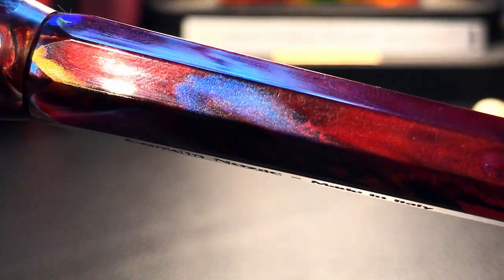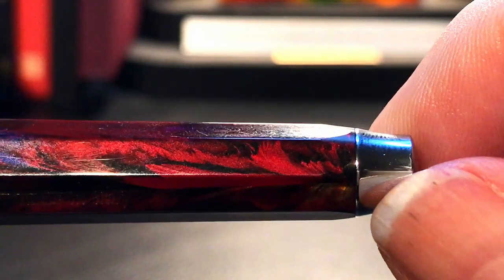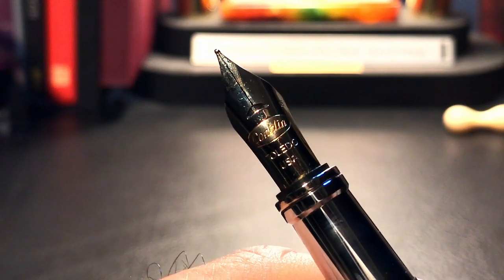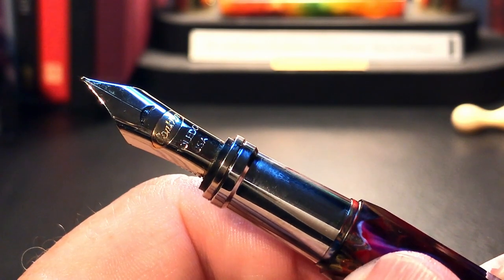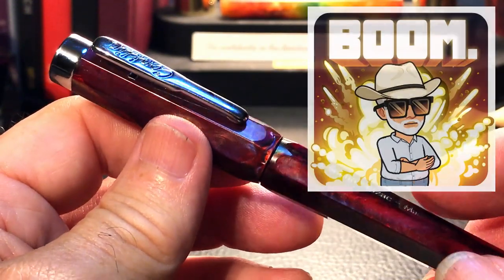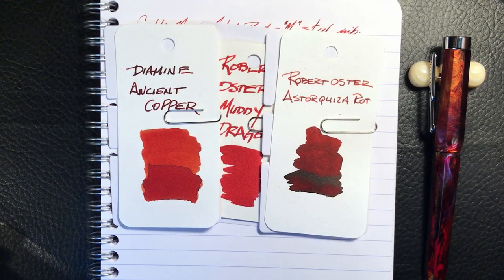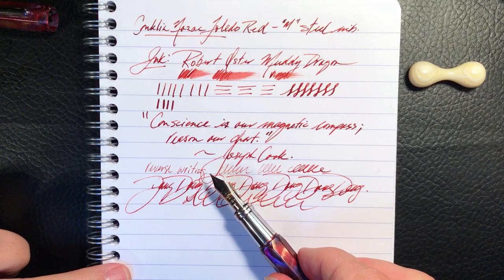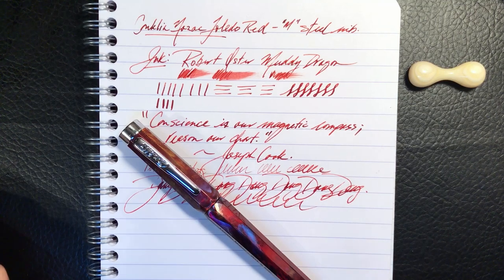Conklin Nozac Toledo Red Italian Acrylic Fountain Pen Review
This Conklin Nozac Toledo Red is on loan from local pen friend and subscriber Sean Marshall. He purchased it last year from Goulet Pens online. I talk about the parts and features of the pen, provide some size comparisons and measurements and then do a writing sample. After the writing sample, I talk about what I like and what I don't like about the pen.

Please feel free to use the chapters provided below to skip to various parts of the review.

I am now publishing a mirrored blog post of my review videos on my Wix website in case you'd rather read than watch. I will post more photos, links, and information on the website as well. Here is the link:

Chapters:
Start 0:00
Introduction 2:06
Unboxing 3:04
Parts and Features 4:16
Size Comparisons 15:39
Measurements 16:07
Writing Sample 16:22
Likes and Dislikes 20:33